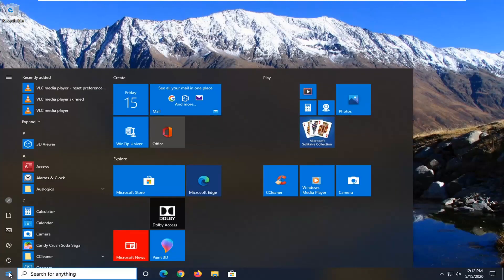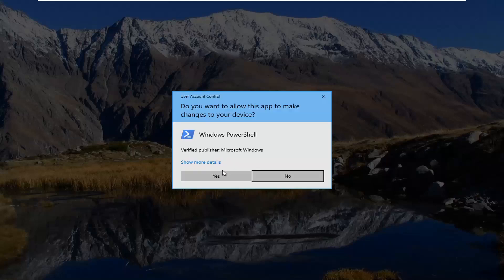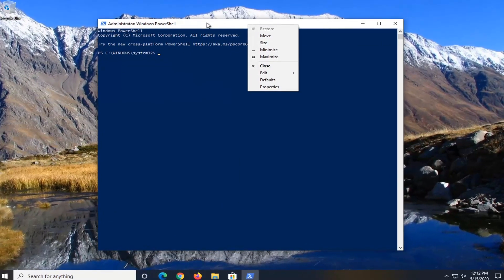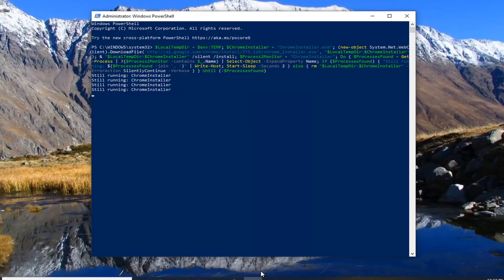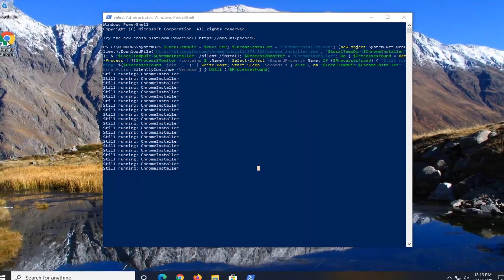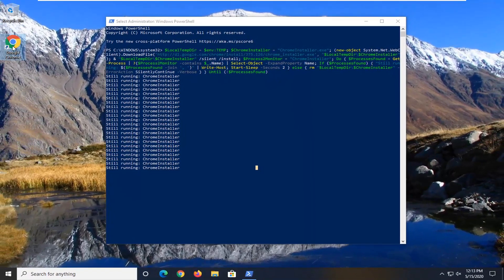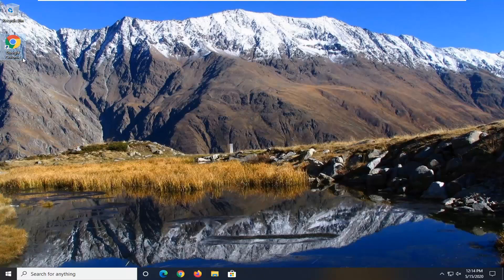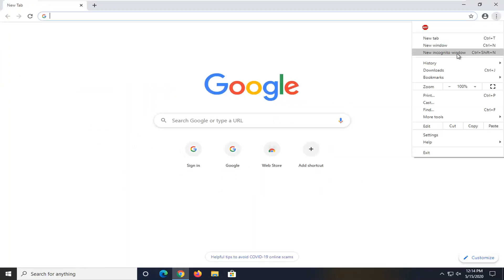How to Install Google Chrome Using Windows PowerShell - Cool Tip [Tutorial]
Because YouTube abbreviates HTML hyperlinks in descriptions the command will not work otherwise by simply copying and pasting it from here, so go through the link below to copy the necessary text:

Google Chrome is a free web browser used by millions of users across the world. Especially with quick service and a user-friendly interface, it has become the most popular browser on the Windows OS and Mac OS X. Installing the Chrome browser is as simple as its interface. You might familiar with the installation of the Chrome browser that is quite straightforward and it is as simple as its interface.

You might be wondering why, and our first response would be, "Why not?" But, if you have this code handy, many technicians who plan to install Google Chrome will appreciate saving the extra step of going to Google, downloading, and running the installer.

But do you know that you can even install the Chrome browser using a simple command-line? Doesn’t it sound interesting? In this guide, we will explain a pretty easy way to install Google Chrome using Windows PowerShell.